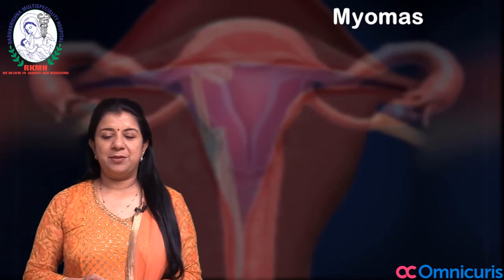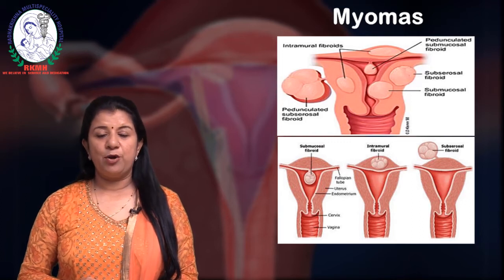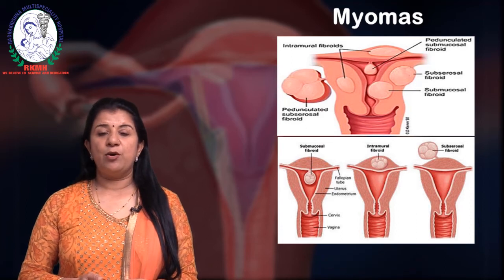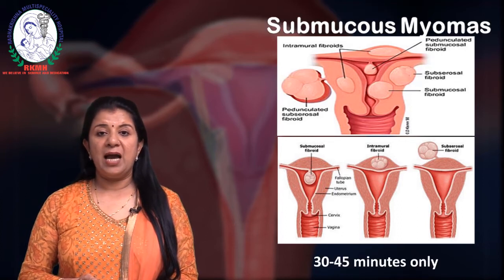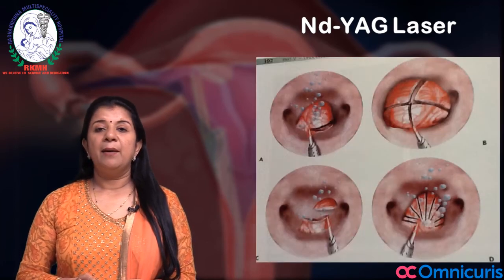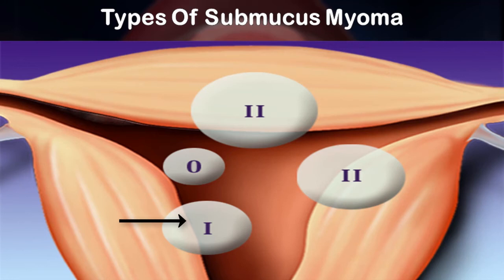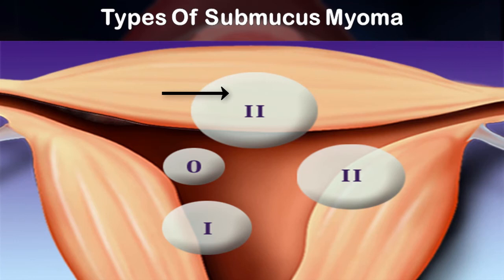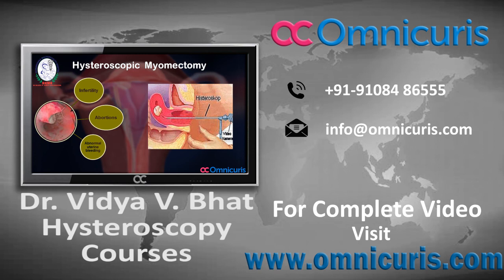Hysteroscopic Myomectomy - A Necessary rt to Be Mastered